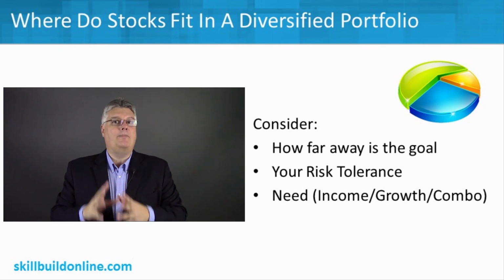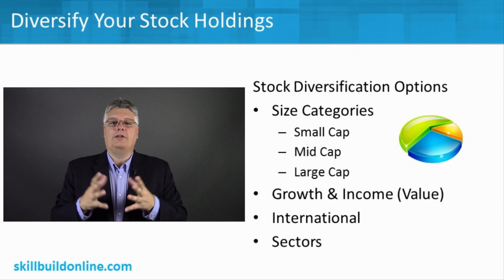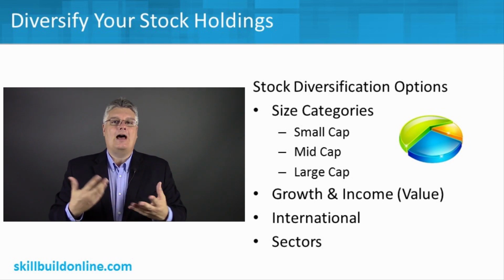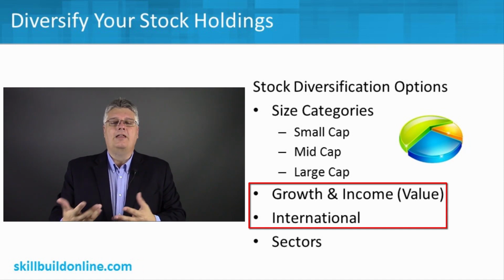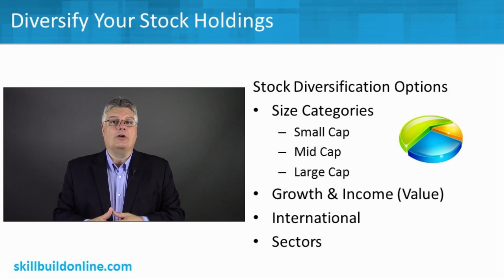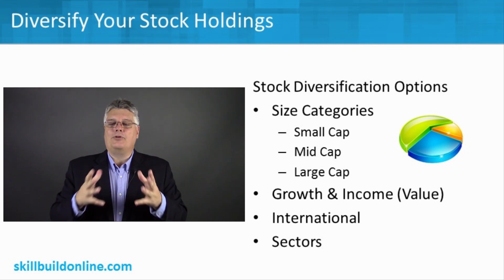Investing in Stocks (6-10)(4)